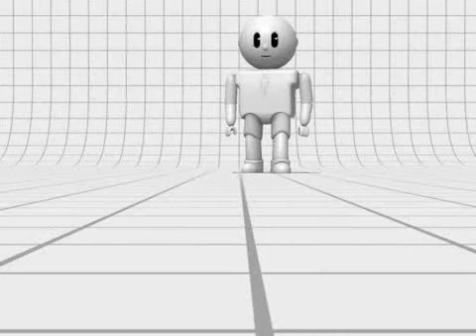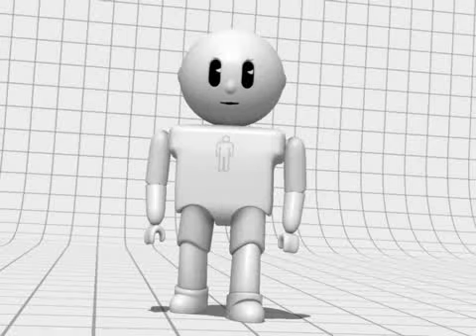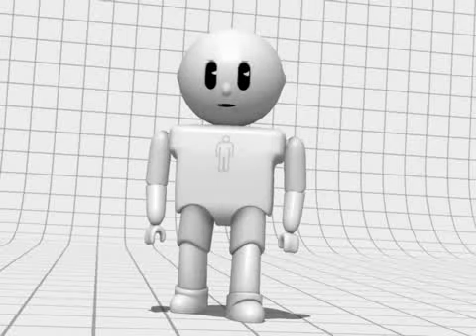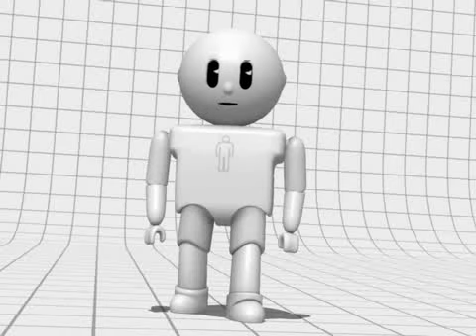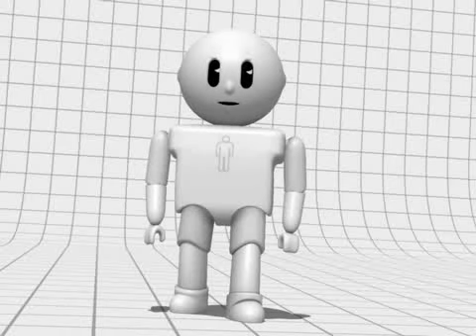We are not haters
Many people are labeled as "haters", when this is simply not the case.